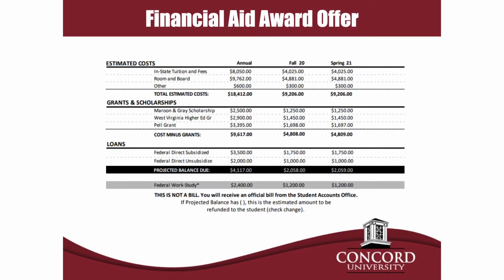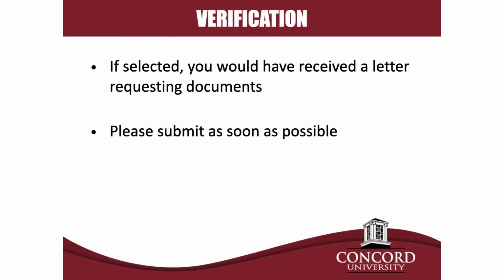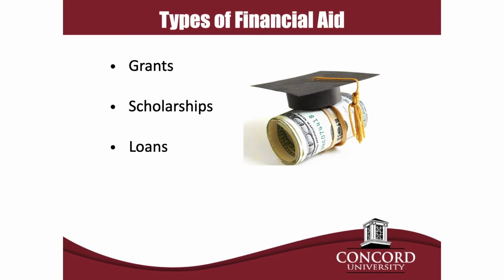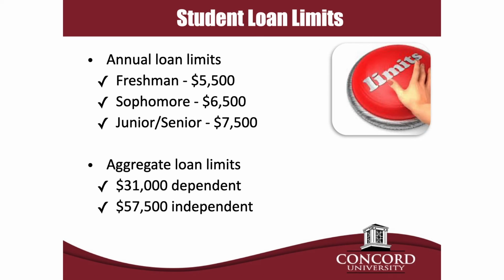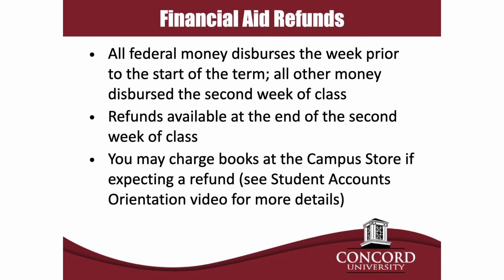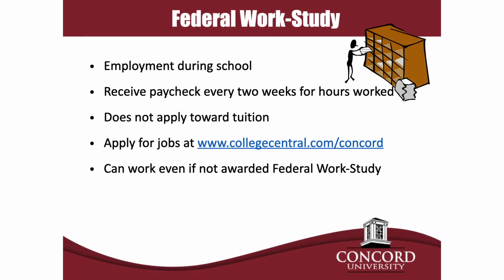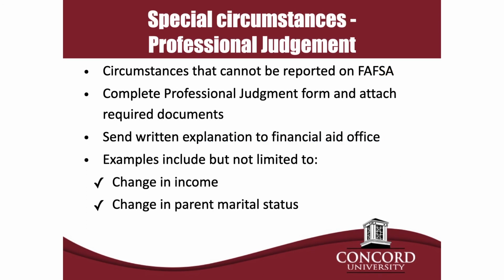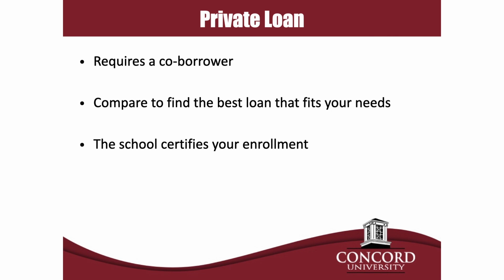Financial Aid Orientation